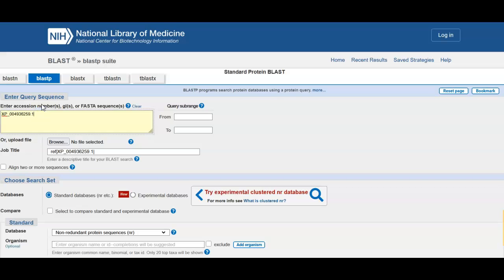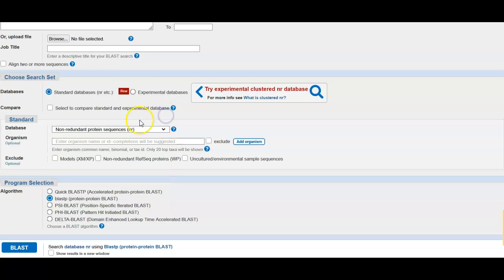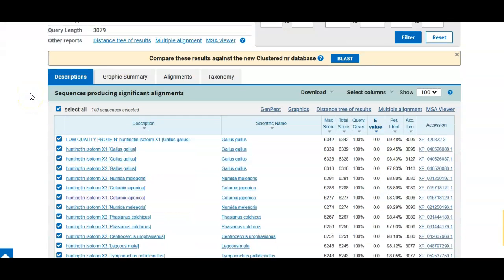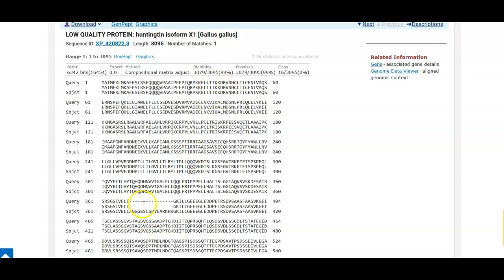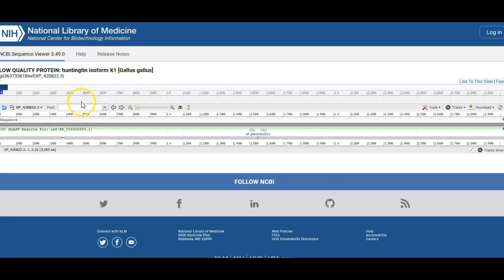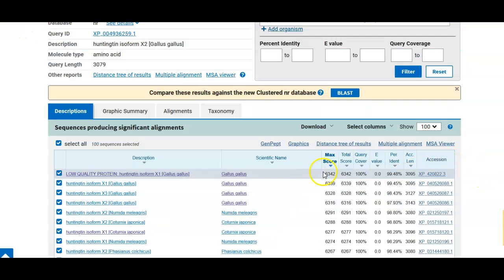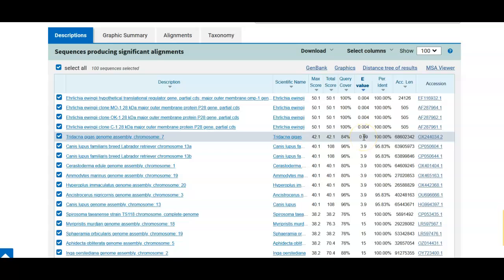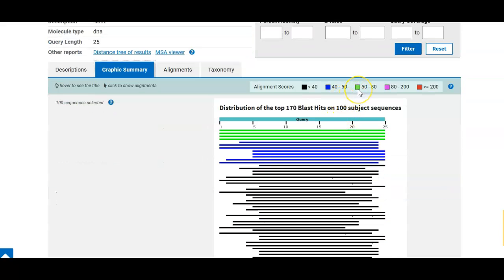NCBI Tutorial 3: BLASTP, Graphical Representations and E values